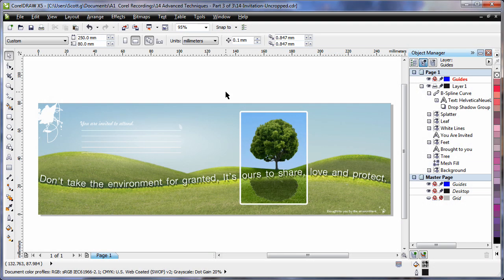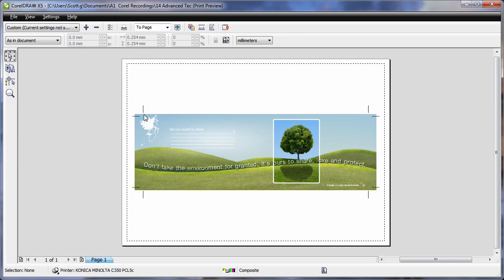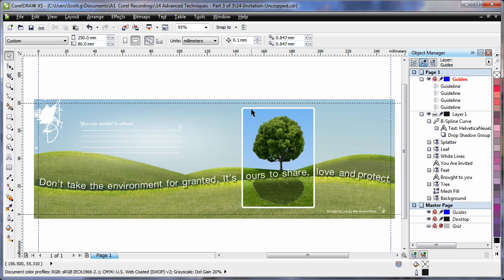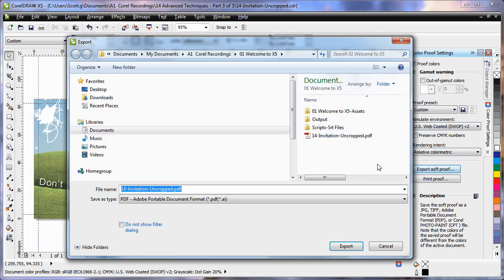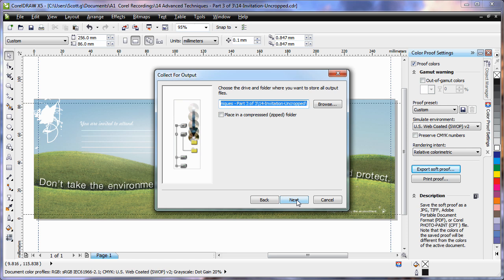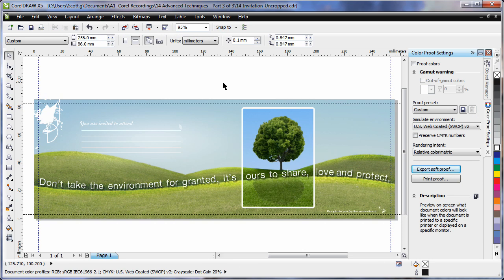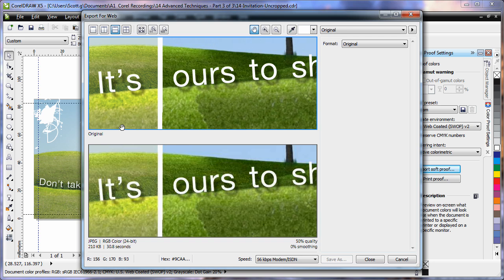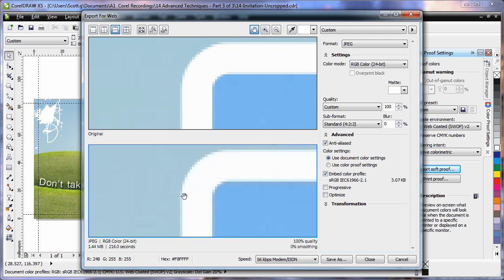EN - 14 Advanced Techniques - Part 3 of 3 - EN (CorelDRAW Graphics Suite X5)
Put the power of CorelDRAW® Graphics Suite X5 behind your ideas and make a bold impact across any media. This versatile graphic design software has it all—vector illustration, page layout, photo editing, tracing, Web graphics and animation in one tightly integrated suite. Designed for professional and aspiring designers alike, it offers a quick, intuitive workflow, high-value digital content, market-leading file compatibility and graphic design tools that let you do more than you thought possible!